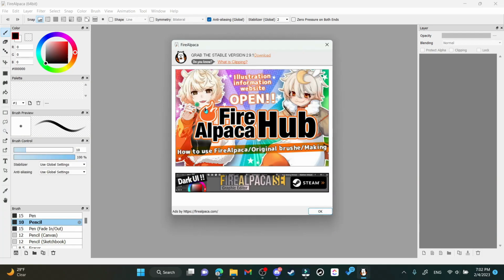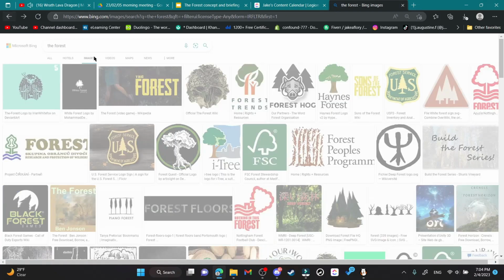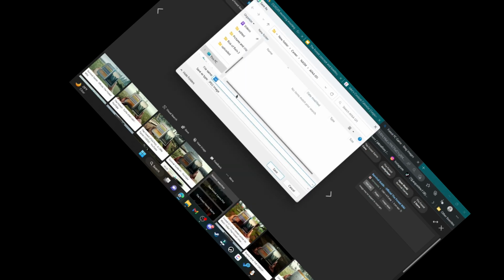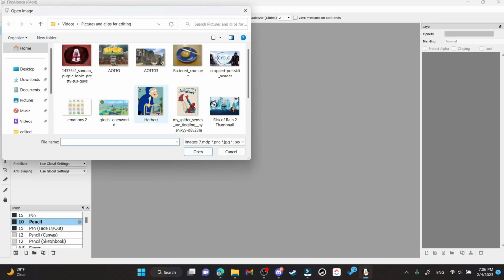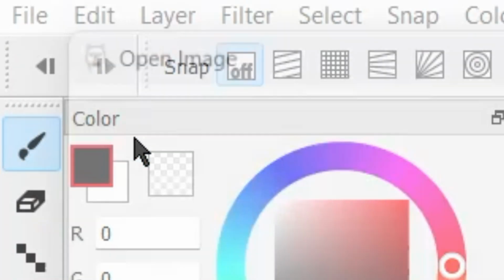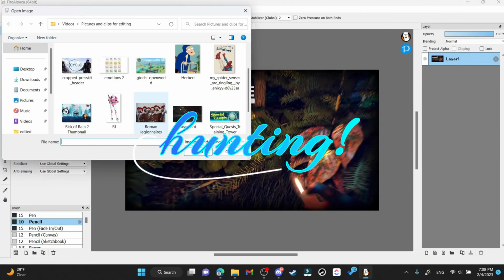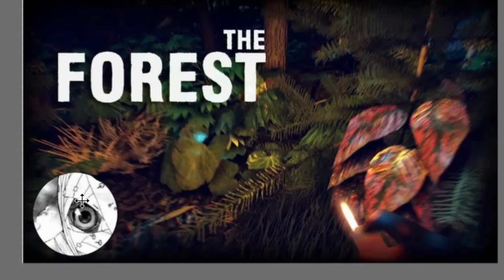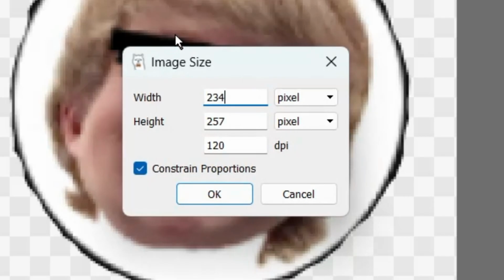Your thumbnails are bad! How to make thumnails!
An inside look on how I make my top tier thumbnails...